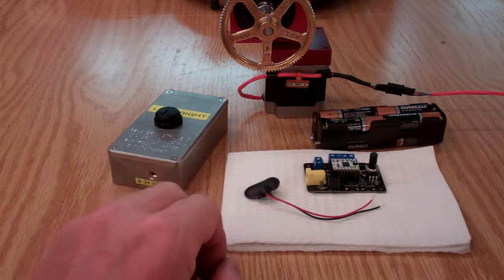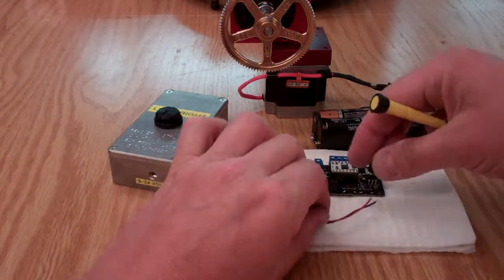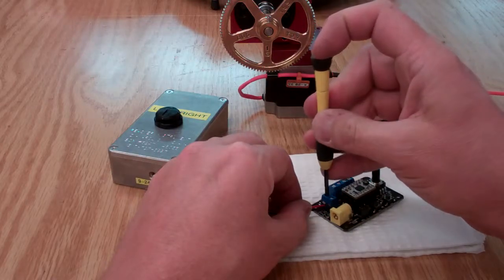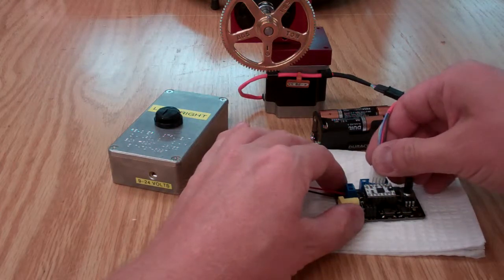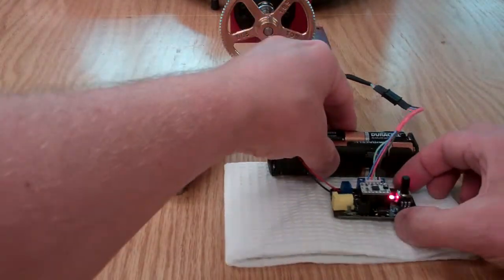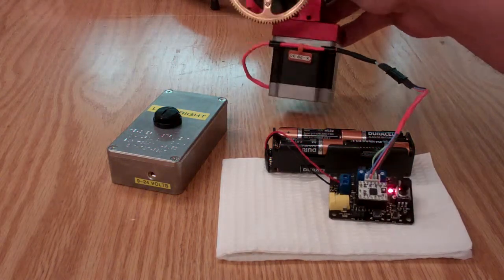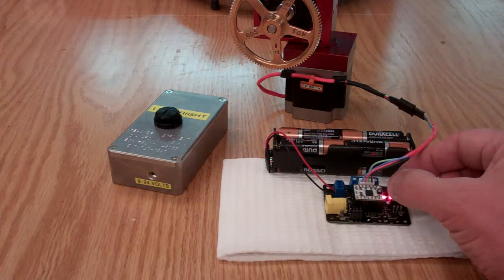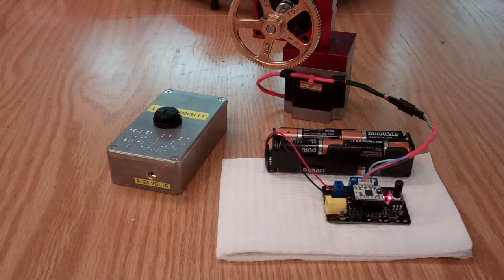EASY TO USE STEPPER DRIVER AND SIGNAL GENERATOR ALL IN 1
RUNNING A VEXTA STEPPER ON AN ALL IN ONE UNIT !